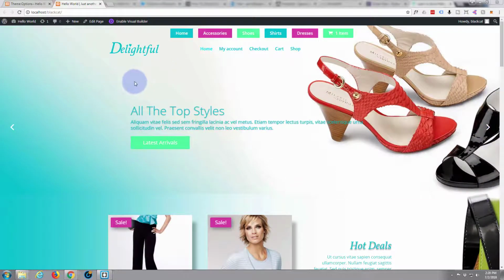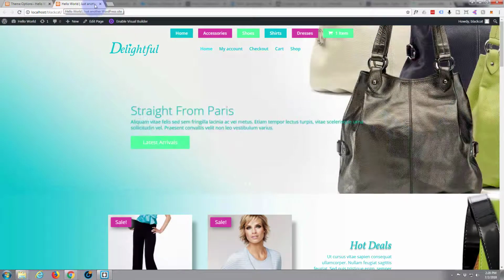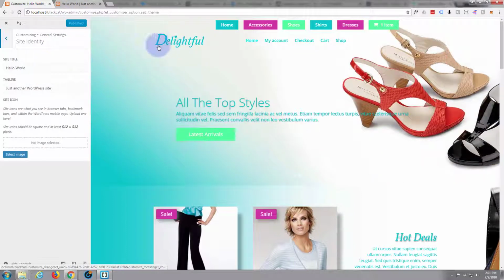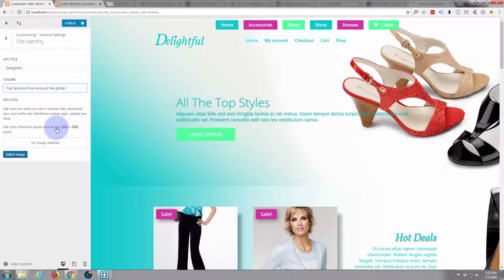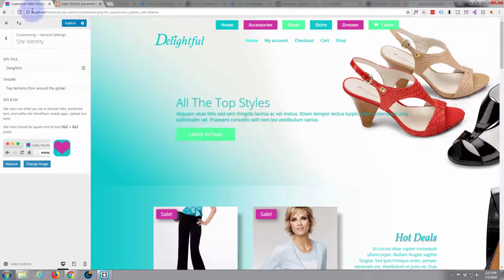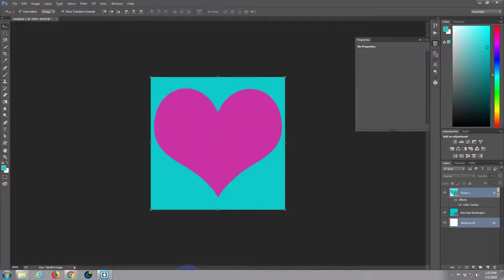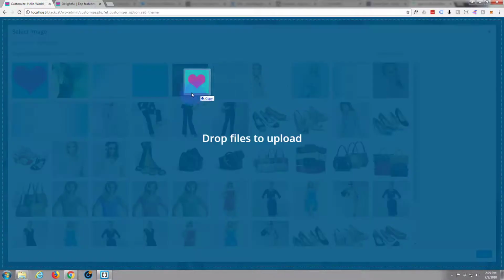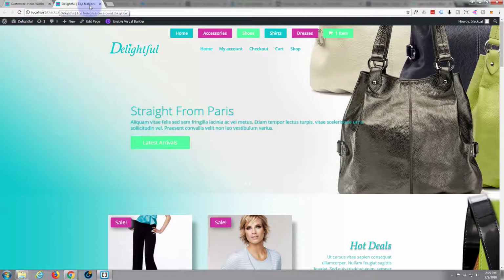Divi theme eCommerce tutorial Favicon and Site Identity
Divi theme eCommerce tutorial - Favicon and Site Identity. In this series of videos we are going to build an online eCommerce store using the awesome Divi Wordpress Theme. The Divi theme from elegant themes is absolutely awesome. Whenever I have a WordPress build, it's my go-to theme every time. I have built many, many sites with the Divi theme and it just keeps on getting better. Elegant themes keeps adding features, and tools to increase your productivity, as well as ease of use and site load speed. So if you are building a WordPress site I commend you give it a try. I am pretty sure you will not be disappointed.